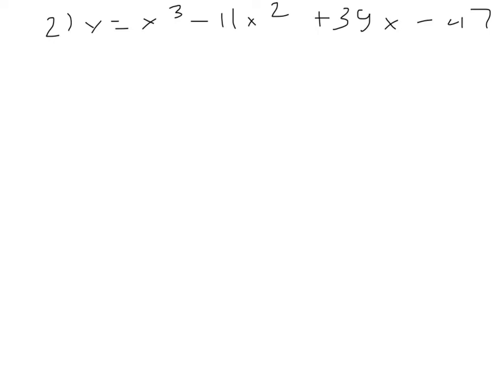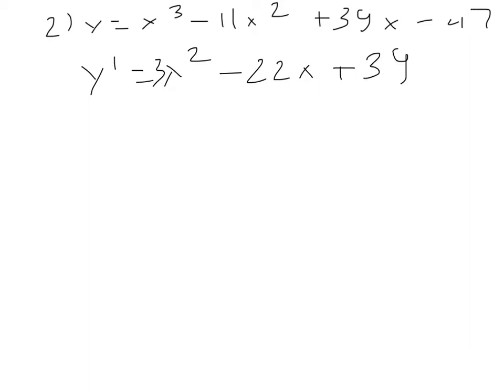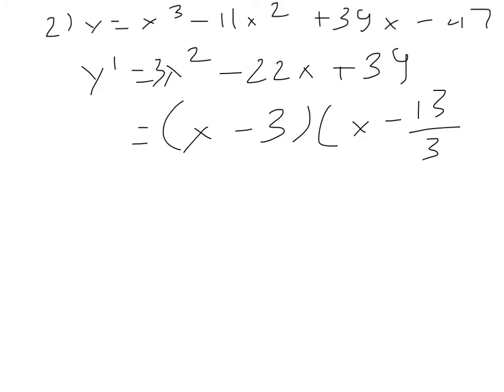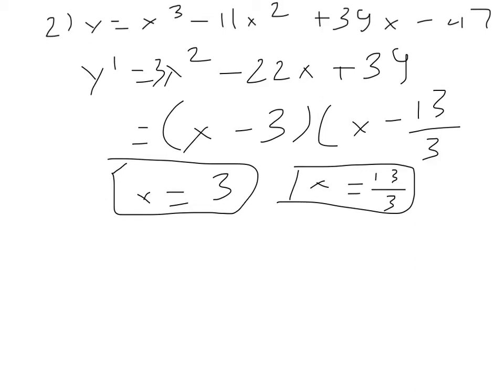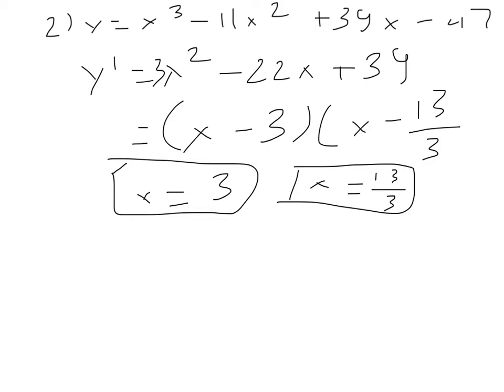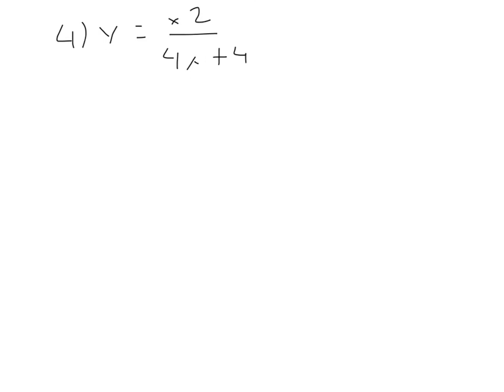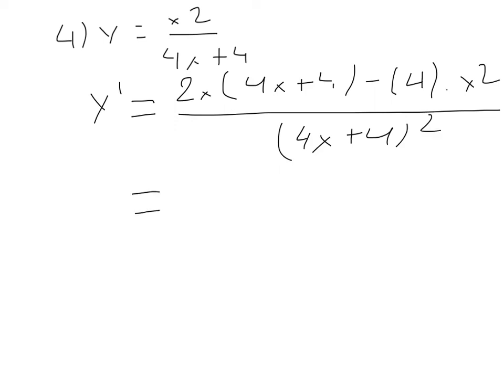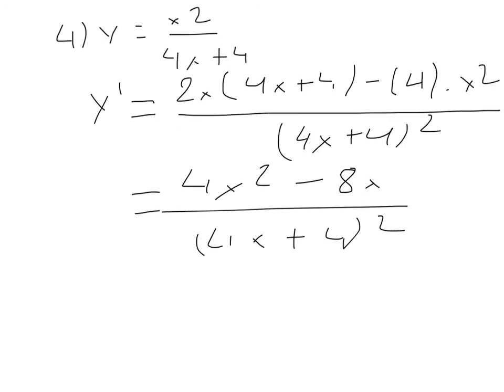Michael Nguyen U4S1